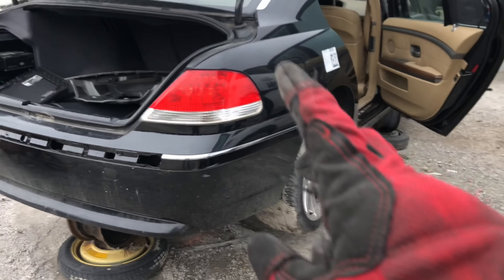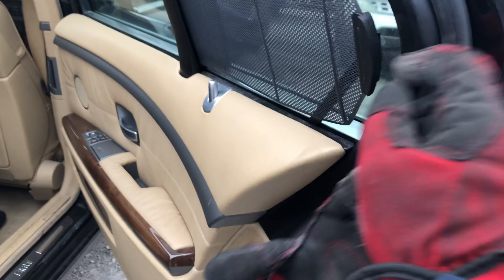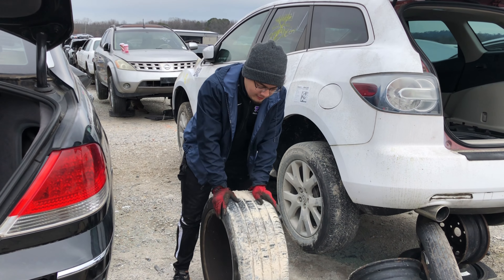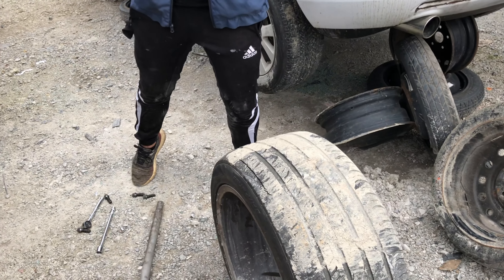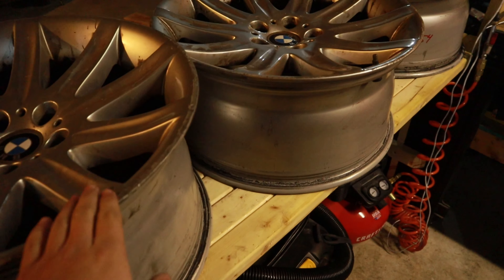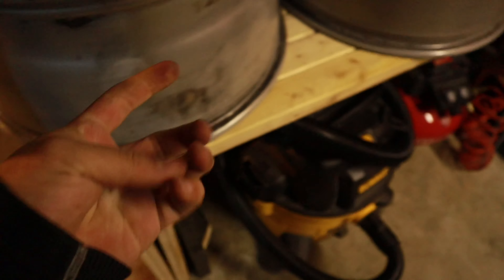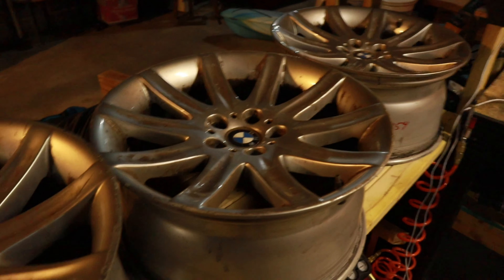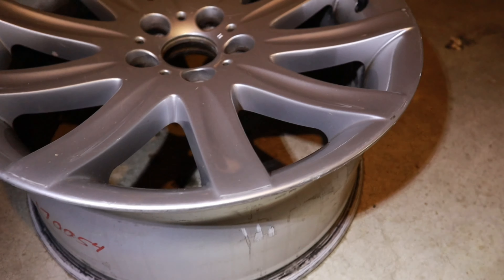NEW WHEELS FOR THE E38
Finally rolling half decent around town now! I’ve always loved an e38 on style 95s…. Now I got one!! Hope you guys enjoyed!